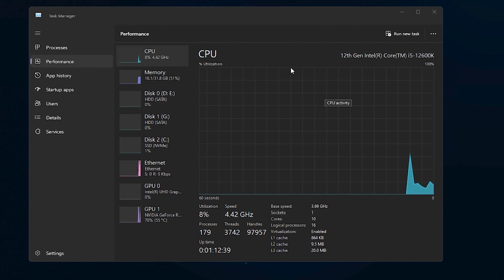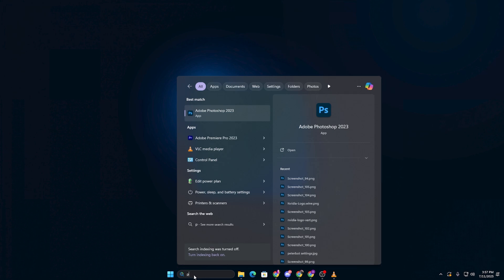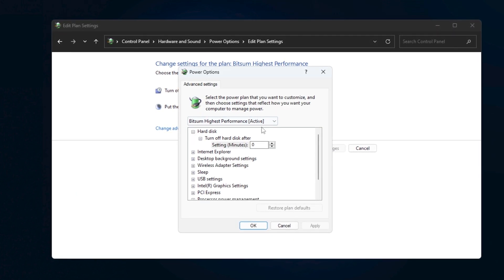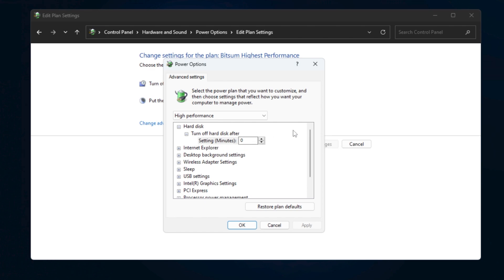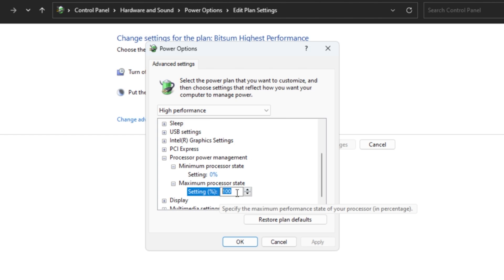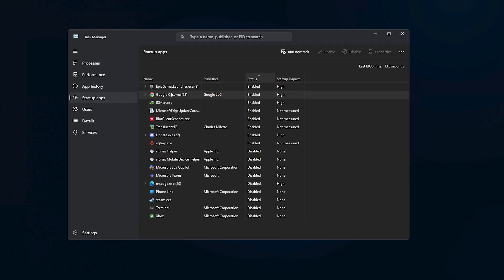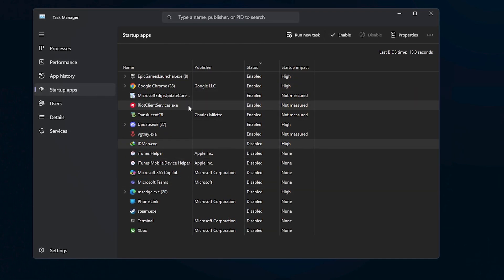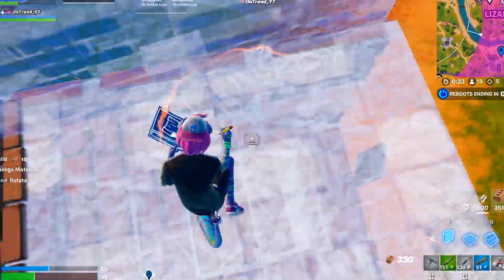Fix Stutter & Boost FPS – Optimize CPU & Fix CPU Bottleneck While Gaming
Learn how to fix stutter, boost FPS, and optimize your CPU to eliminate bottlenecks while gaming on any PC!

In this video, I’ll show you step-by-step methods to optimize your CPU for gaming, reduce stuttering, and fix CPU bottlenecks that limit FPS. Perfect for gamers on any setup who want smoother, more responsive gameplay on Windows 10/11.

Title: Fix Stutter & Boost FPS – Optimize CPU & Fix CPU Bottleneck While Gaming